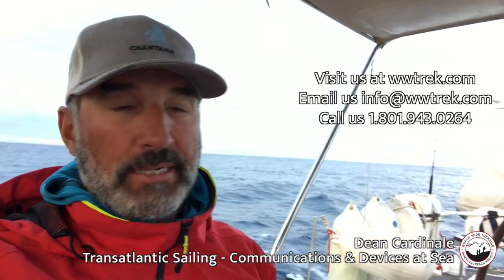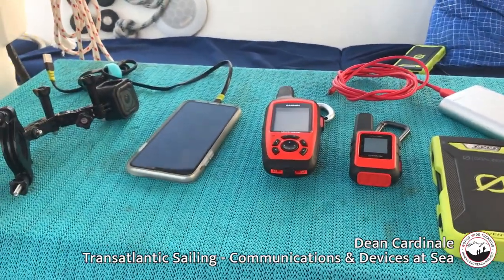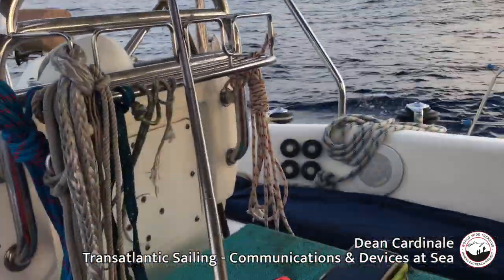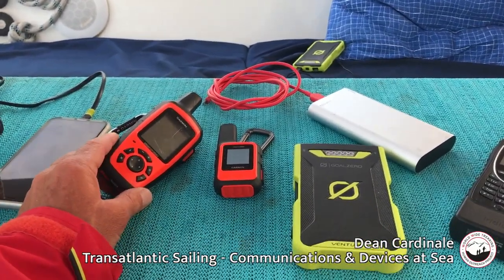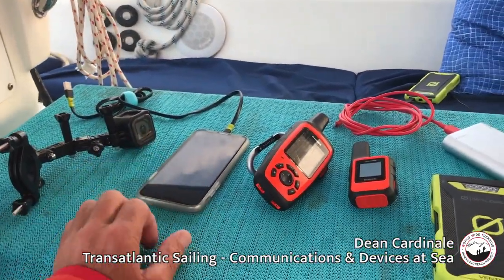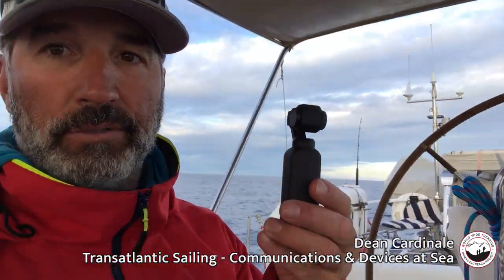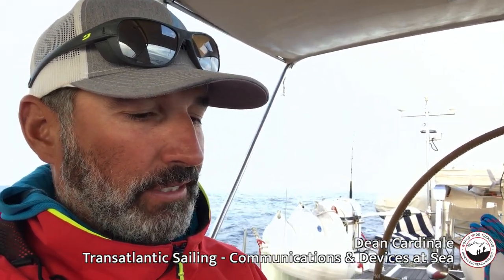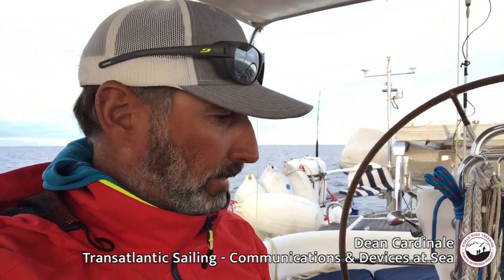Communication Devices for Sailing across the Atlantic Ocean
➤ In this video, Dean talks about the communication devices (and camera equipment) they've been using to stay in touch with friends and family at home as they sail across the Atlantic Ocean.